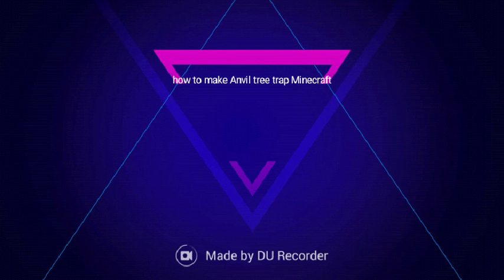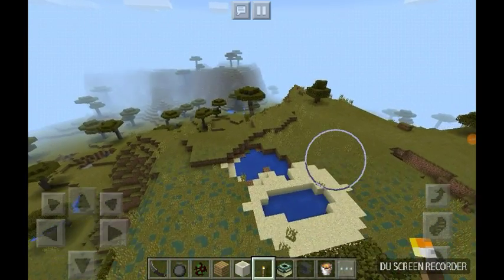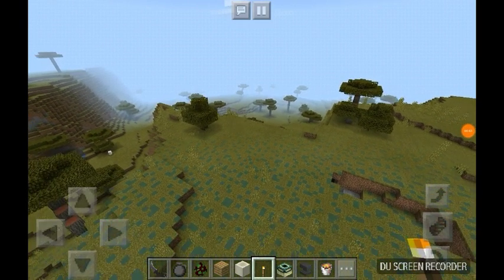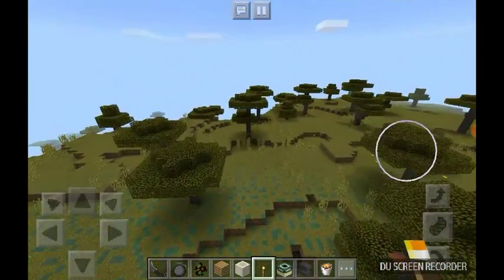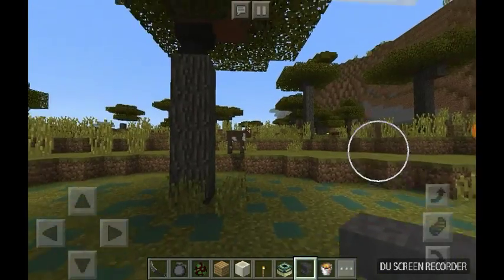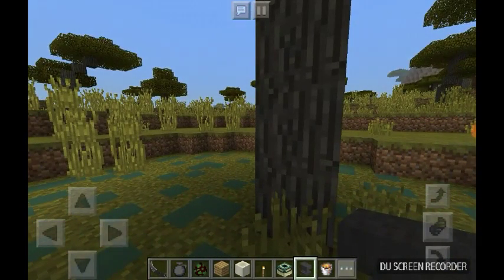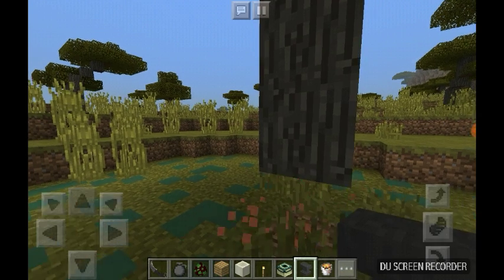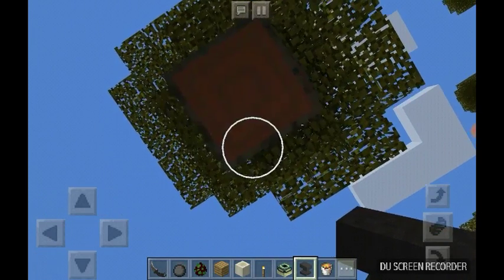How to make Anvil tree trap Minecraft James Lowe